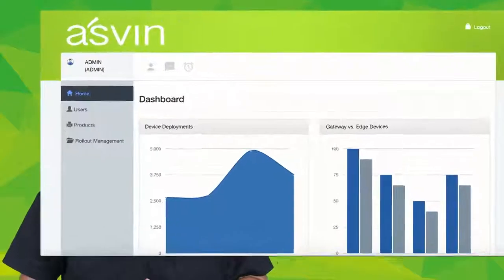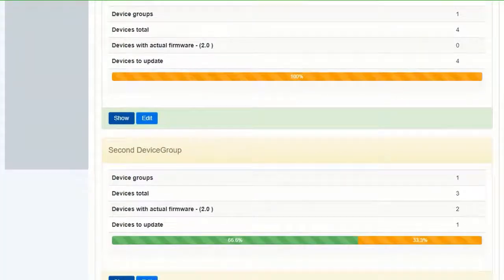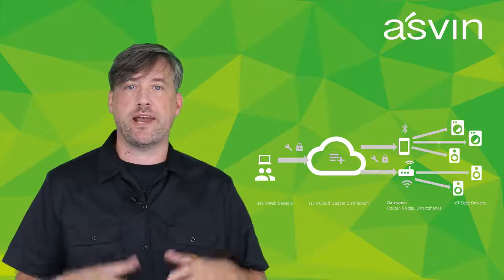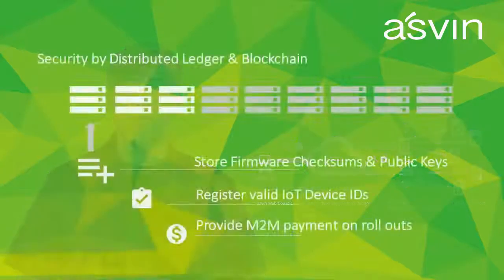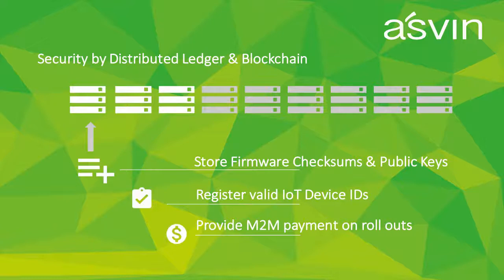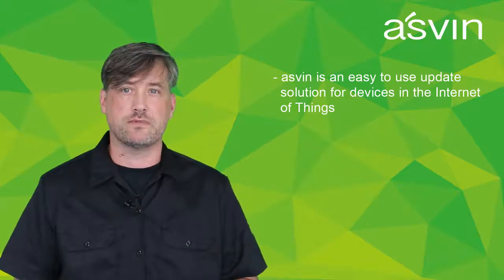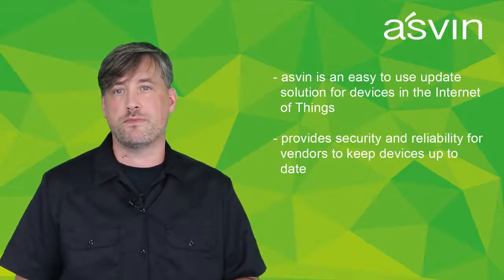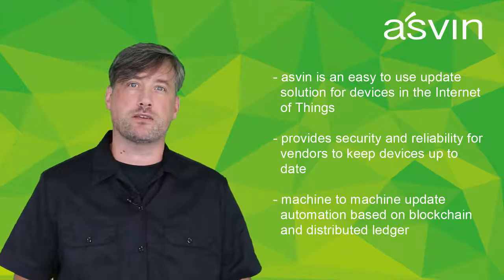asvin.io - Secure Update in Internet of Things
asvin.io provides a trusted and secure service to distribute updates and patches in the Internet of Things.